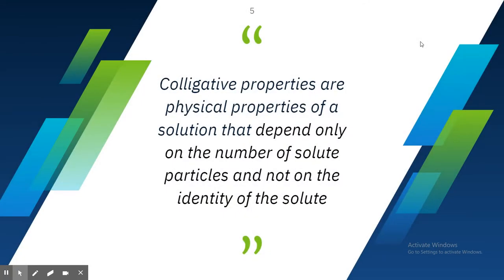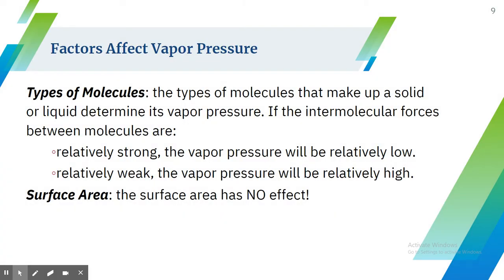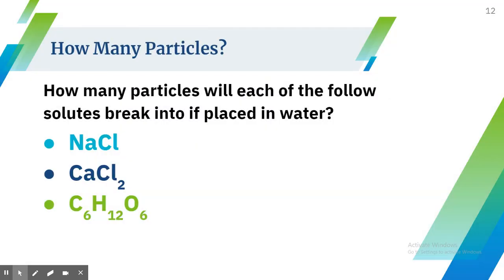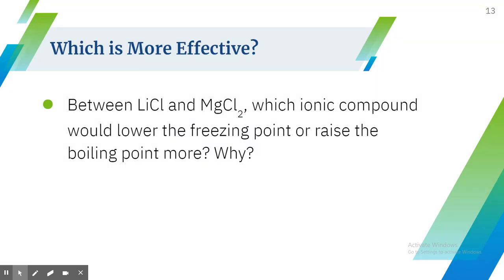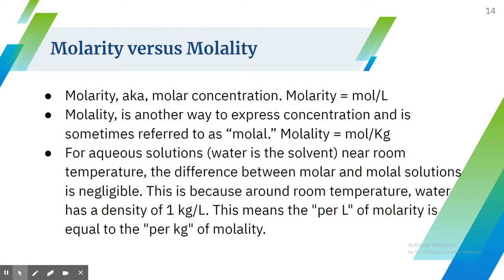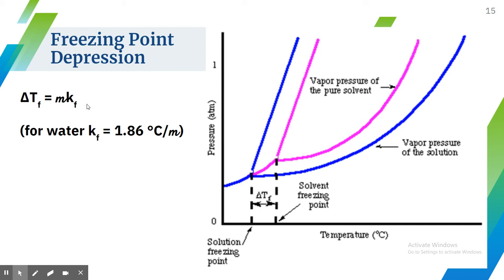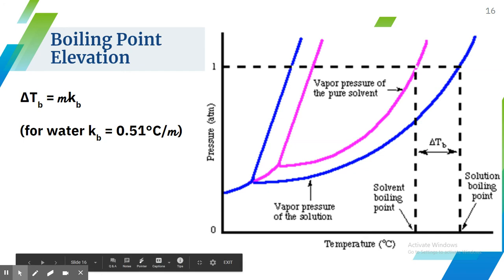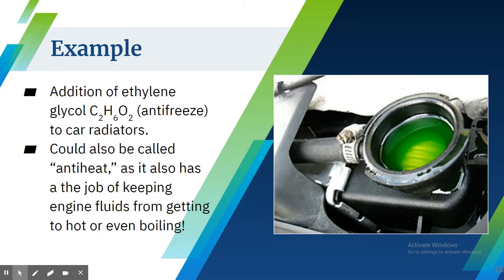Colligative Properties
Here is a summary of colligative properties, vapor pressure lowering, freezing point depression, and boiling point elevation.